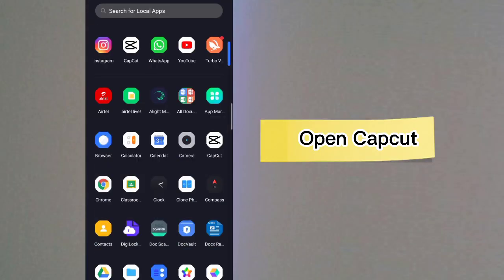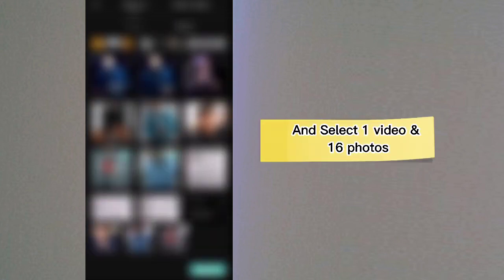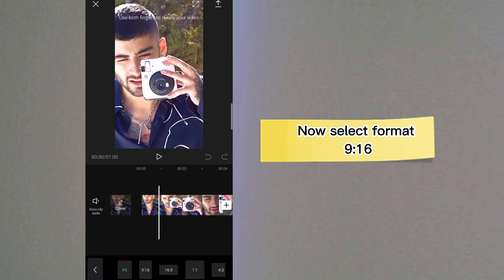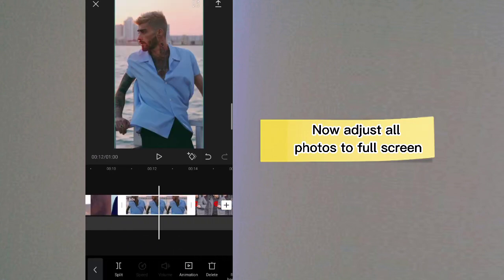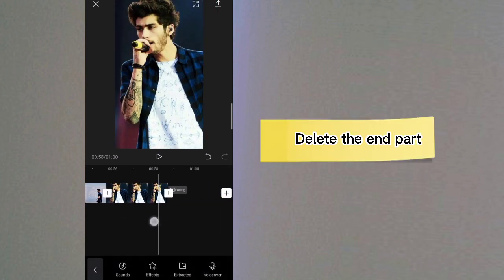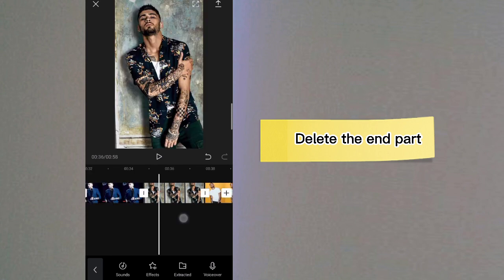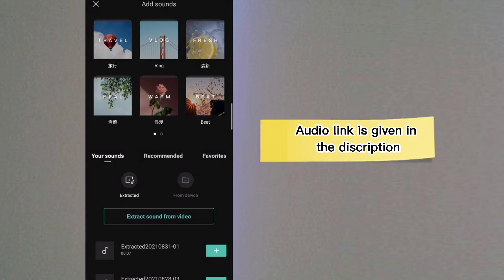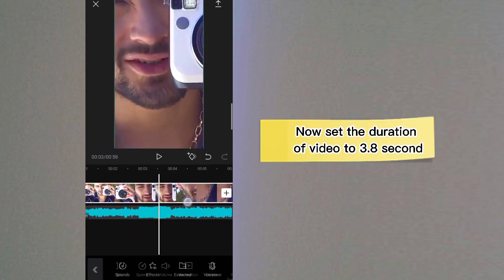Apparently your pics hit different with this sound reels tutorial | I want you back reels tutorial